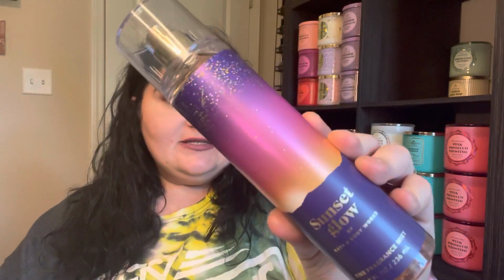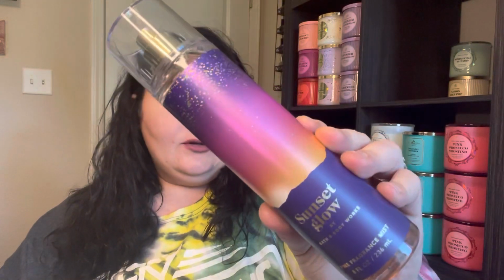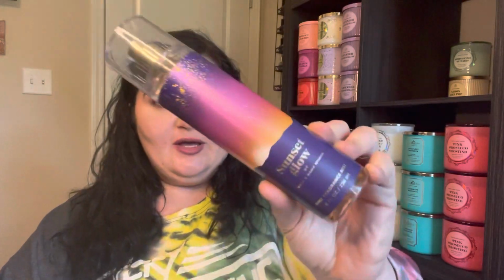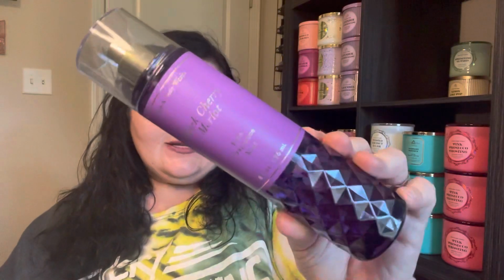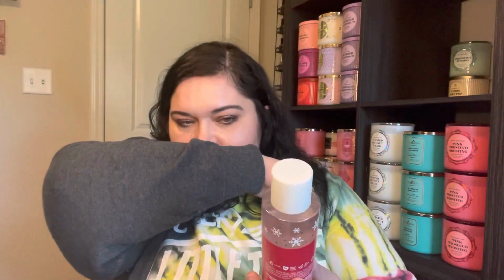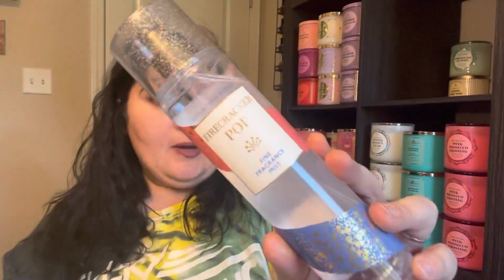TOP TEN CHERRY SCENTS 🍒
Hey friends! Today’s video is my top ten from Tuesday because we had to post our super fun collab! This week we’re talking cherry! Let me know what scents I missed down below!

Let me know what you would like a review on!

Instagram: I'm on Instagram @tkeen23 Install the app to follow my photos and videos.

Scent of the Day: Firecracker Pop
Candle of the Day: pink pineapple sunrise
On my Eyes: orchid you not! Colorpop

Turn your grocery receipts into gift cards with Fetch Rewards. It’s super easy. Just click the link below and you’ll get $2 in points when you snap your first receipt.

Sign up for Mercari and get up to $30.